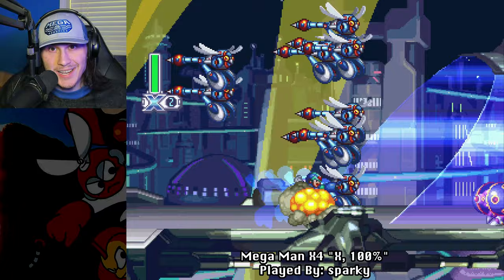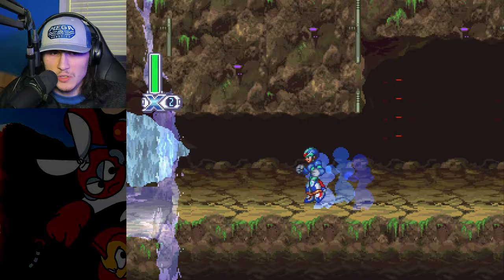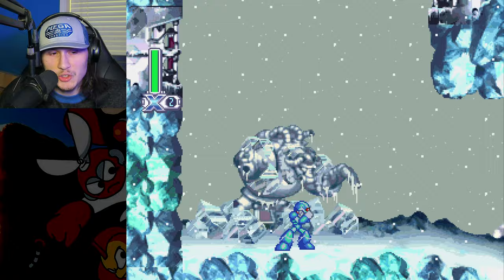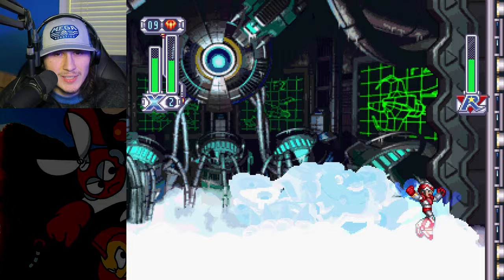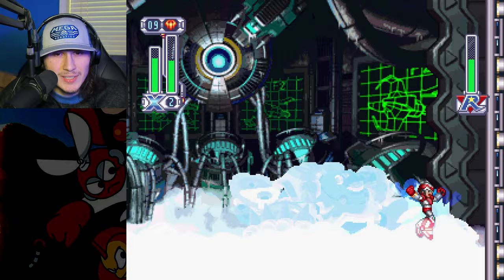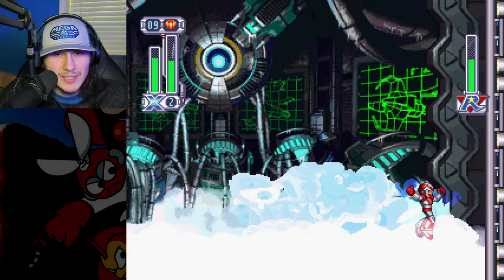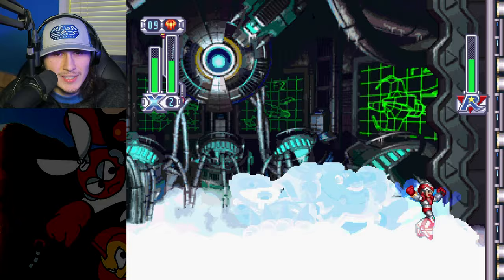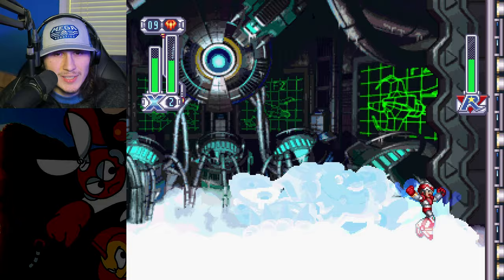The Mega Man X4 TAS Got Even CRAZIER!!! Mega Man X4 100% TAS!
In this video we take a look at the 100% TAS of Mega Man X4 which features one of my favorite glitches from this game! It also features Mega Man X unlike the any% category which features zero. But either way I hope you guys enjoy this video :)